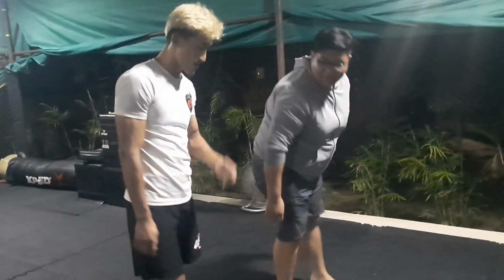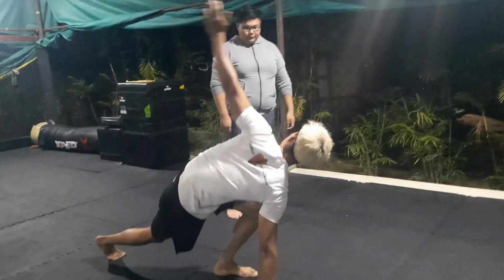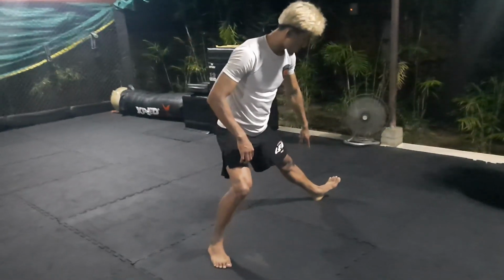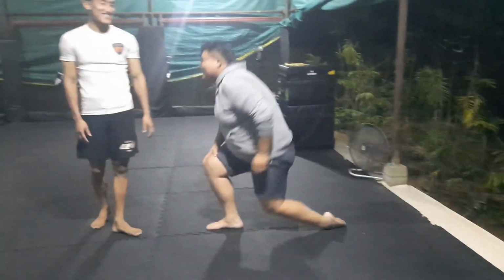!!!!STRONGMAN GETTING CHOKED OUT BY MMA FIGHTER!!!!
This is a video I made in collaboration with Mr.Neitso Angami who is a national MMA gold medalist and a silver medalist at the Asian MMA championships.
What ever you see in this video was done by professionals so don't try this at home if you try this at home you could risk serious injury or even death so don't try this and leave it to the professionals.